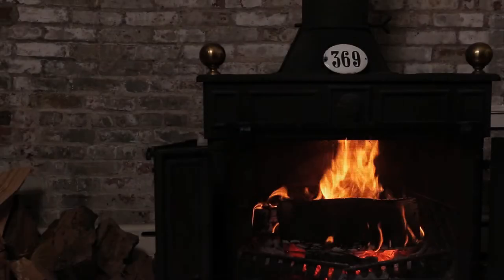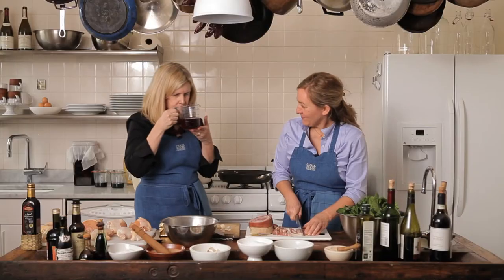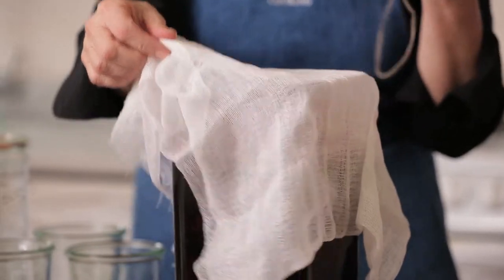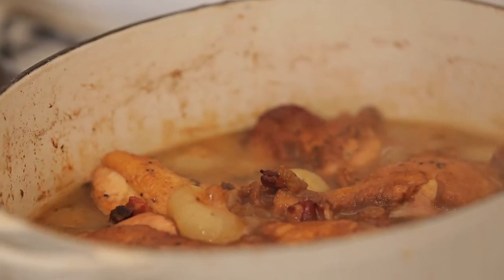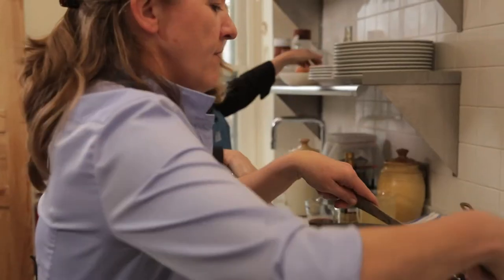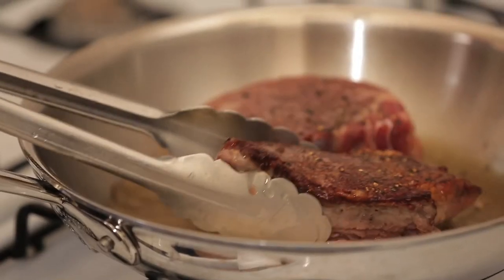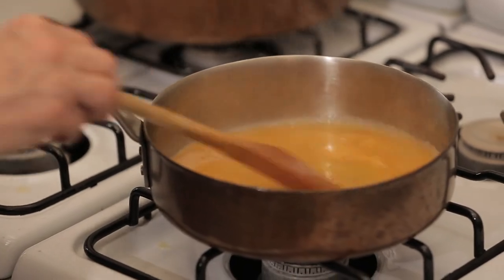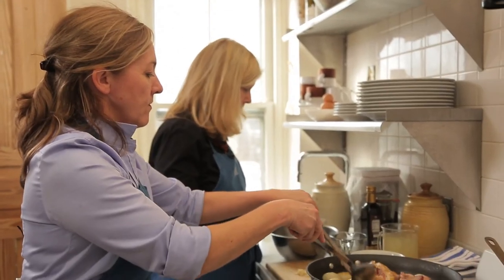Canal House Winter Cooking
Watch as Melissa Hamilton and Christopher Hirsheimer of The Canal House (a.k.a. The Seasonal Cooks) prepare a slate of winter-inspired dishes with their homemade red wine vinegar.